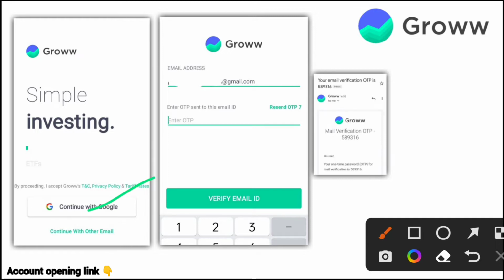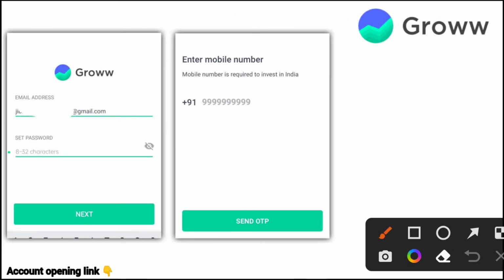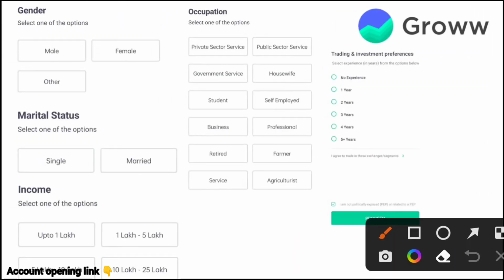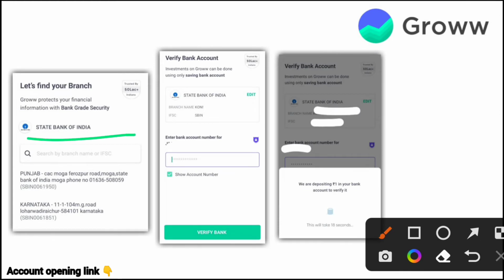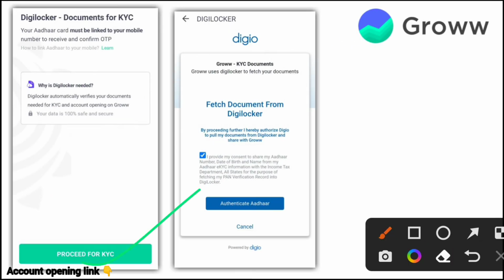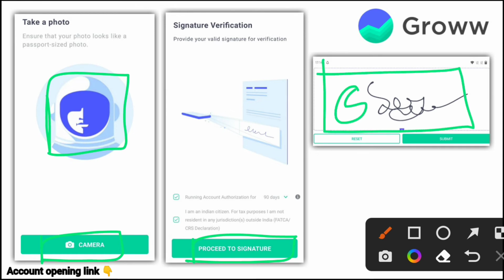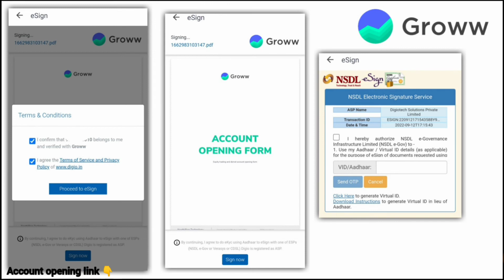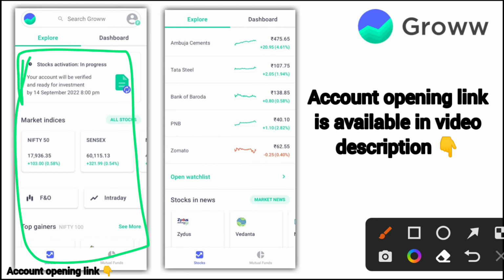Groww app account opening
How do I open an account on Groww app?
Is Groww app account opening charges?
Is opening account in Groww is free?
Is Groww better than Zerodha?
Which is best Groww or Zerodha or Upstox?
Can I use Groww and Zerodha both?
What if Groww app shuts down?
Which is better Upstox or Zerodha or Groww or Angel Broking?
Groww login
Delete Groww account
Is Groww app safe
Groww app download
Groww app charges
Groww app Review
How to reactivate Groww account